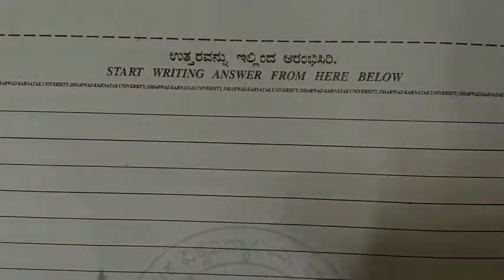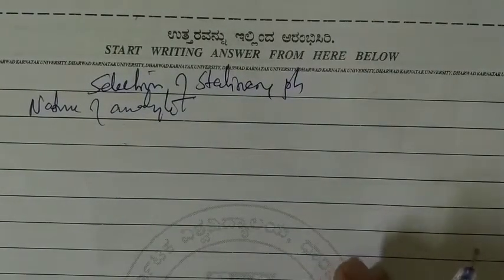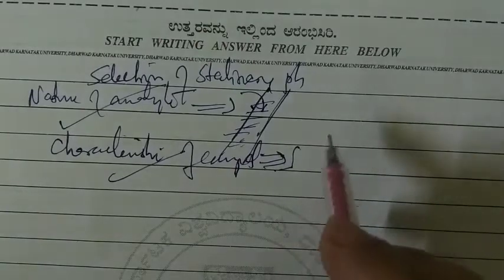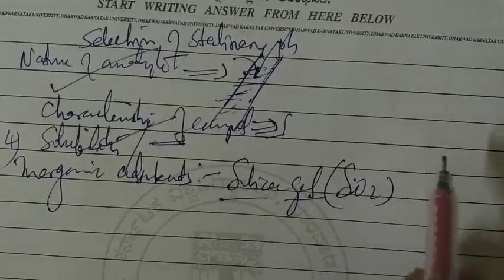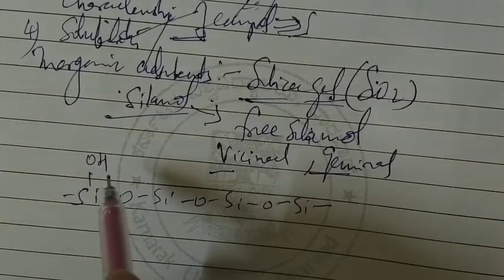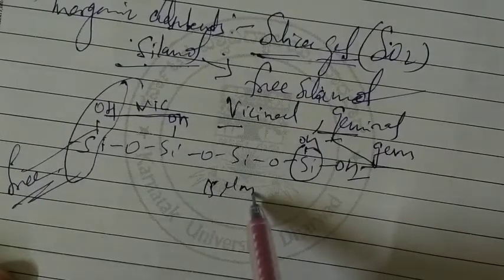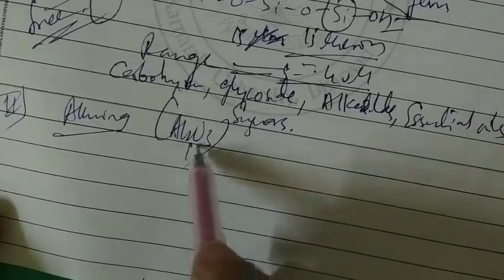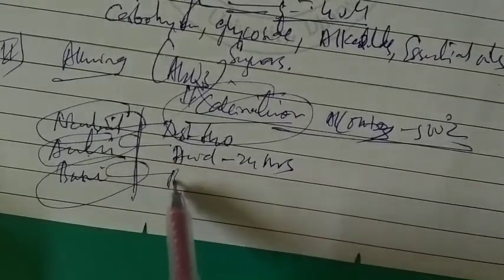Choise of stationery and mobile phase....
Fundamentals of chromatography.